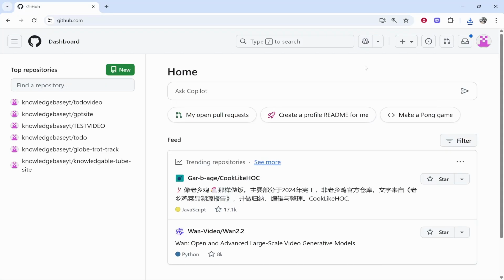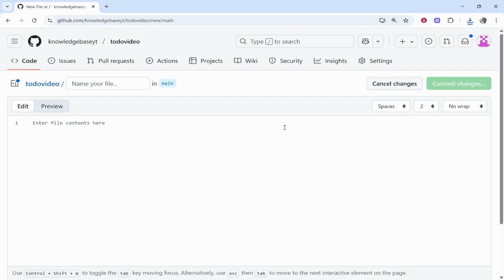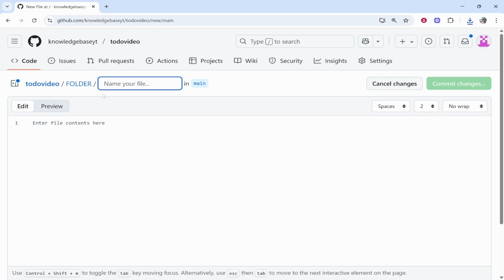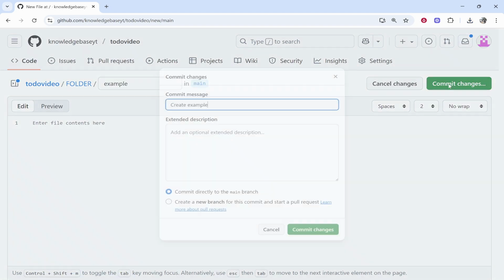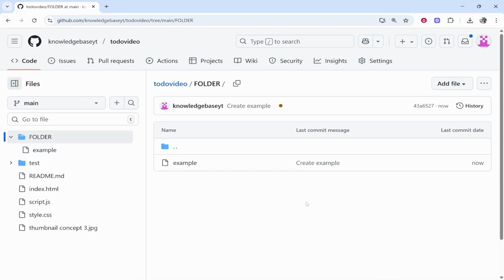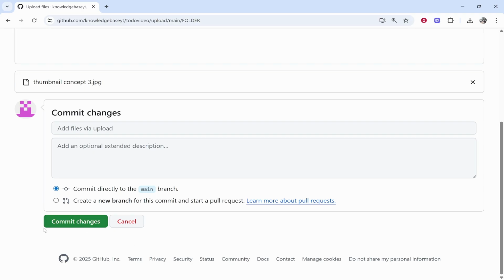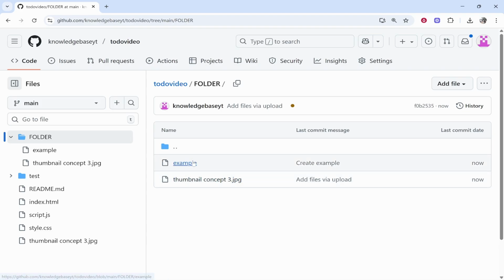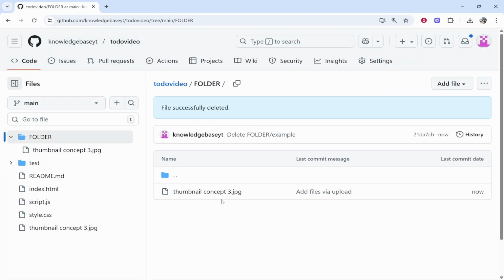How To Create Folder & Upload Files in GitHub (Step By Step)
In this video, I show you how to create Folder & Upload files in GitHub. Did this video help? Thanks!